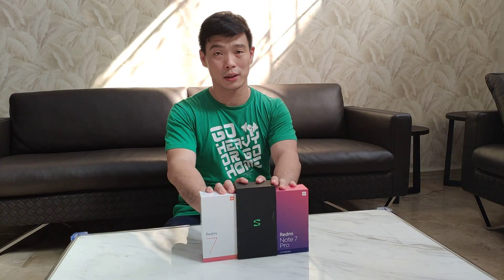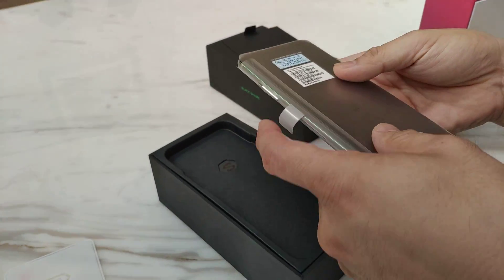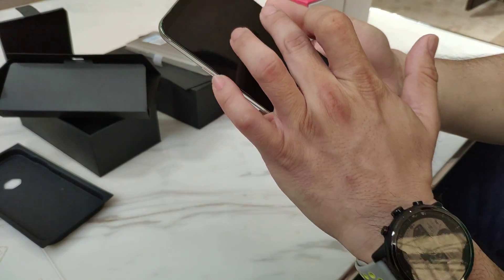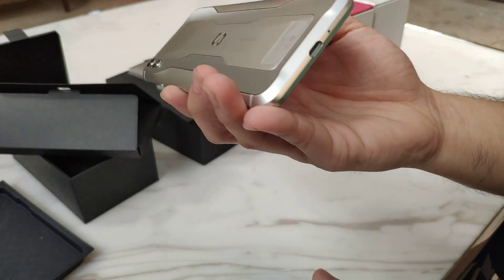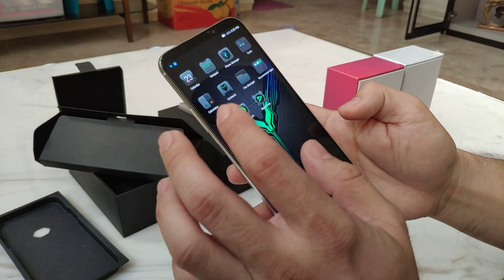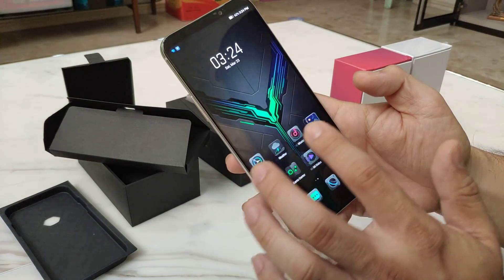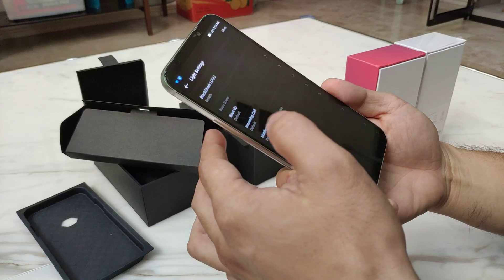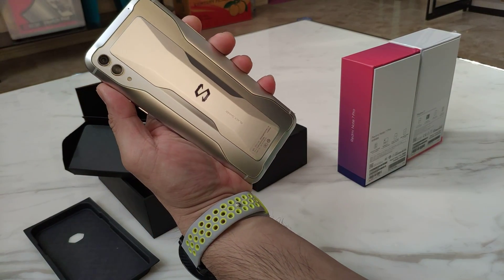Blackshark 2 Unboxing